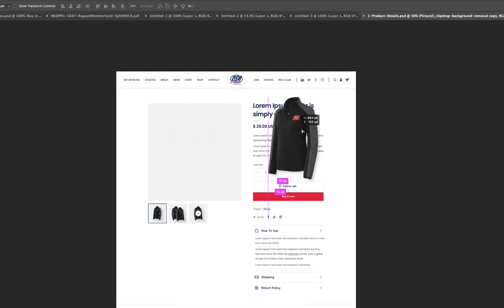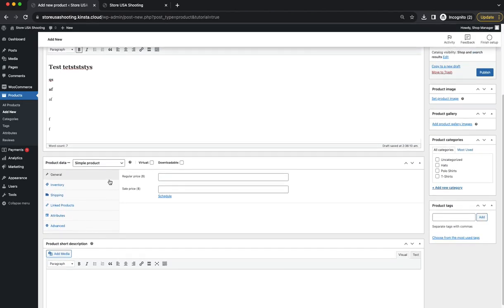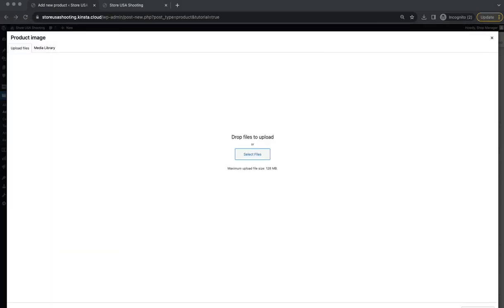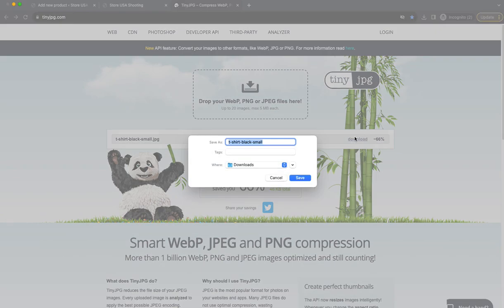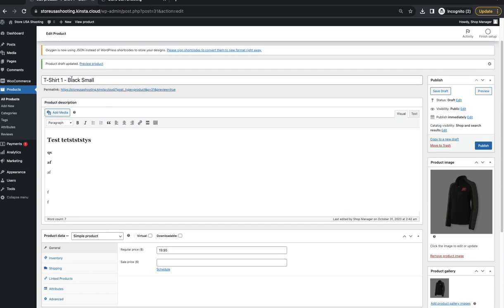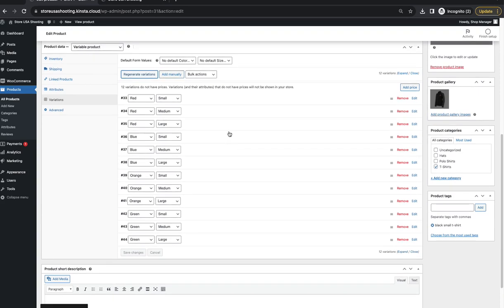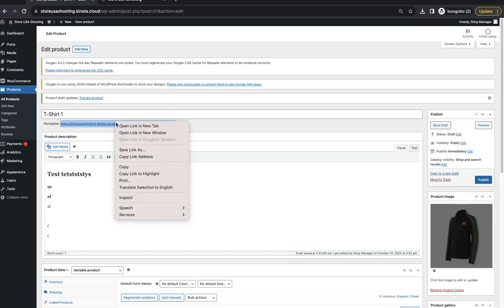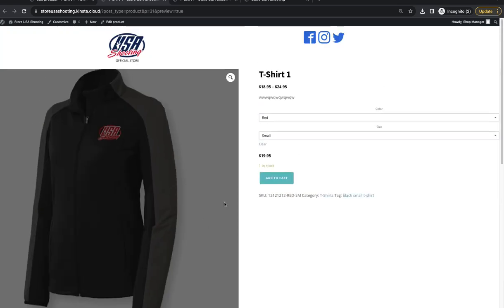How to Add Products to WooCommerce afterdarkgrafx com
In this video I am going to show you how to add products to WooCommerce. Also using tinyjpg.com to compress your images before upload.